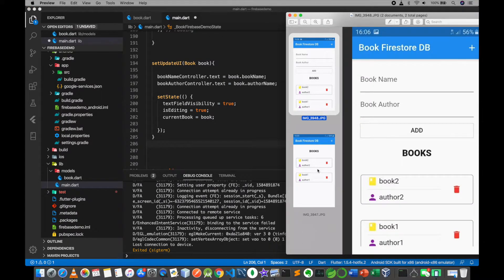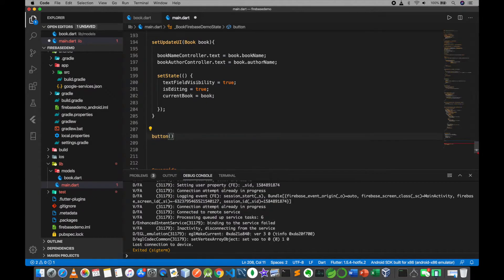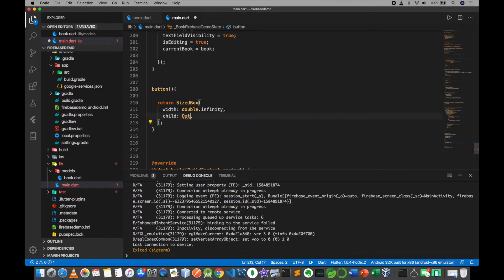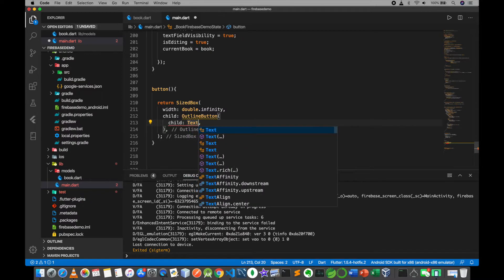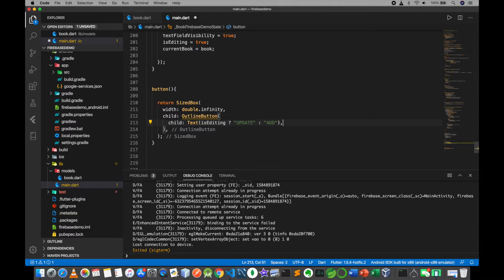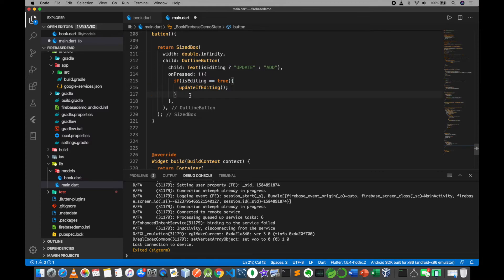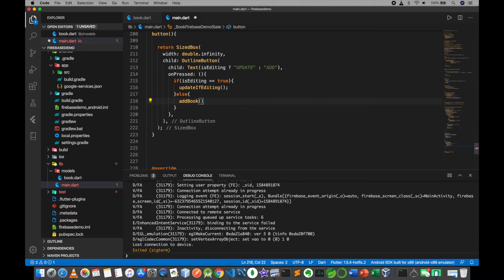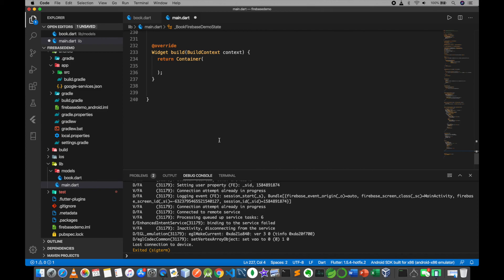Flutter Firebase Sinhala Tutorial #8 - Dynamic Button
Create a dynamic button for Add and Update